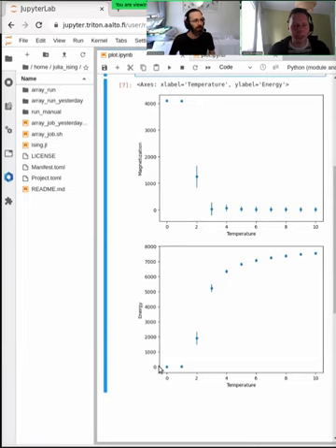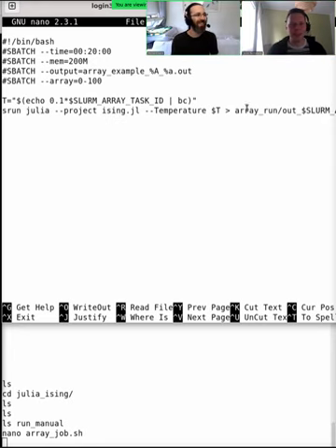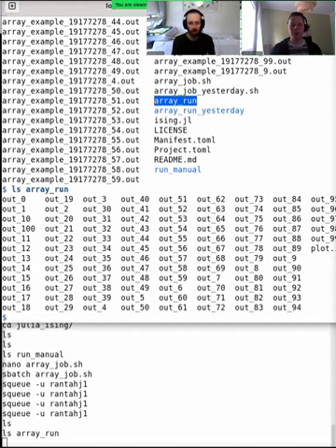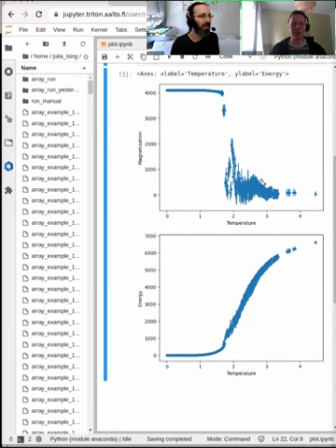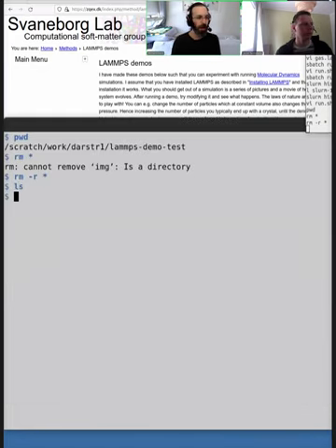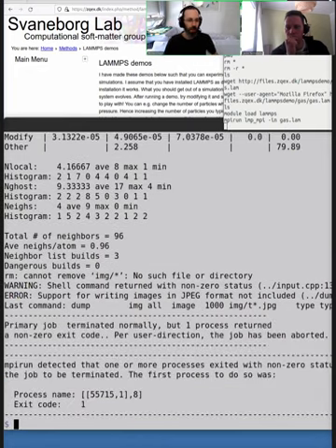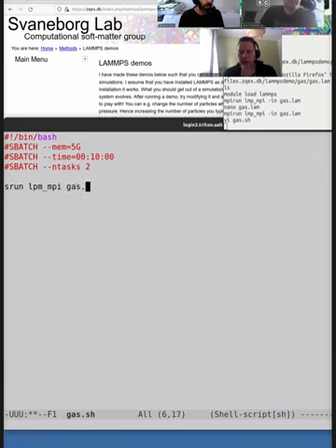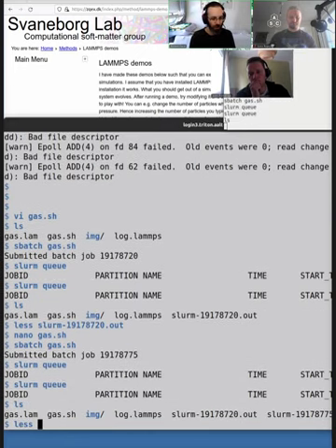1.9 Real examples of cluster usage - HPC/SciComp Kickstart summer 2023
We go straight to show two real examples: array jobs + MPI (message-passing interface) that use the real power of the cluster. We don't explain how, but we'll see that in the next two days.

00:57 Ising model (Array job)
09:27 Lammps (MPI)